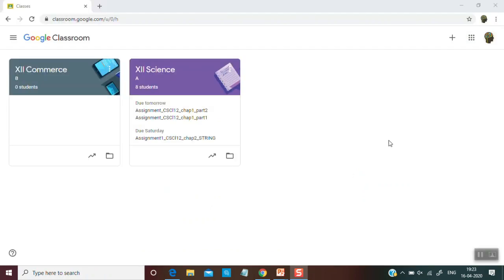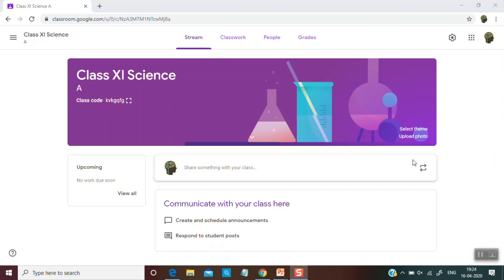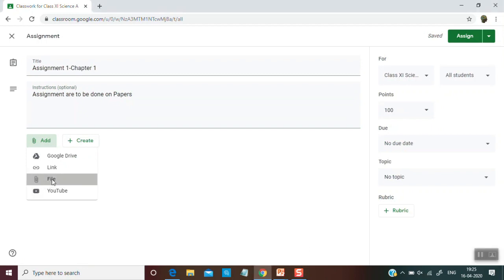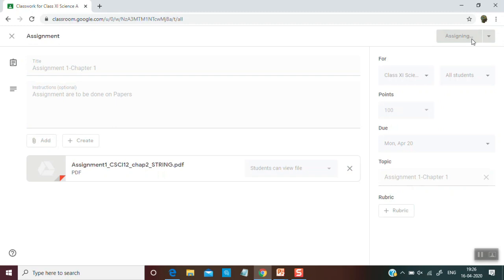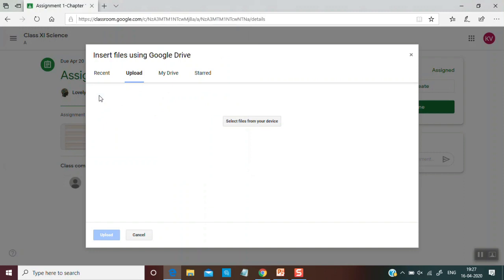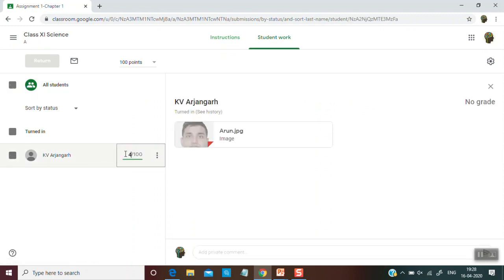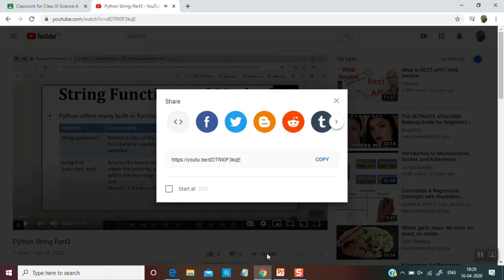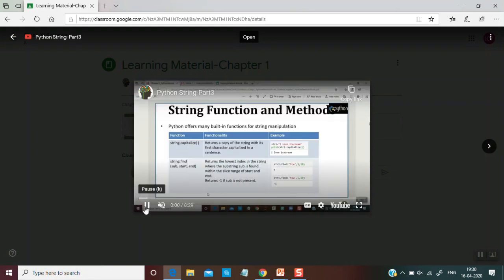How to Use Google Classroom Posting Learning Material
Posting Learning Material